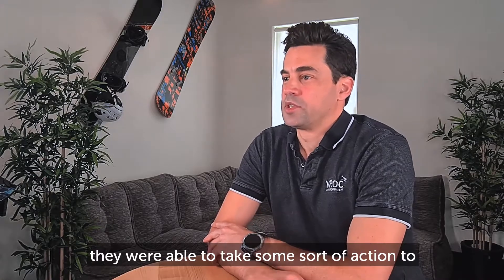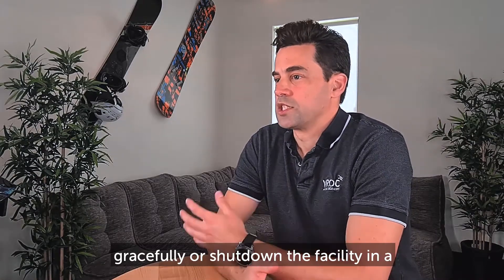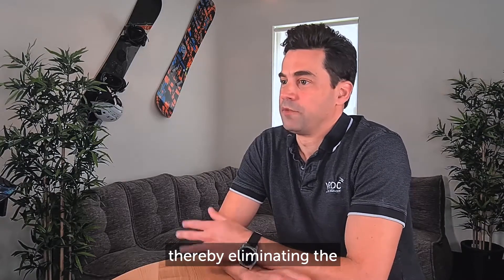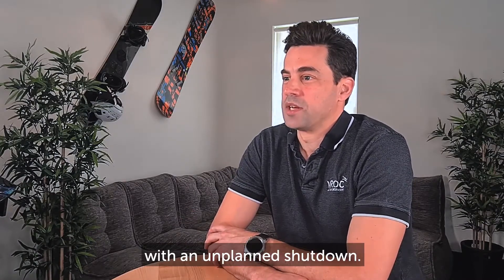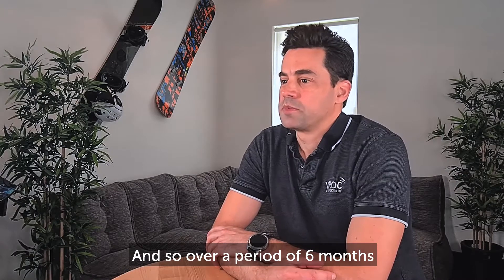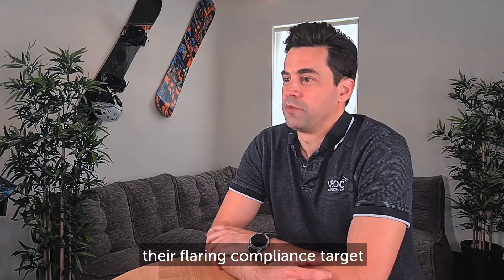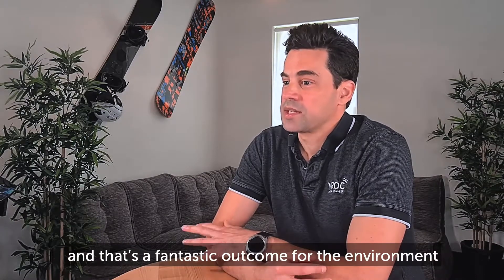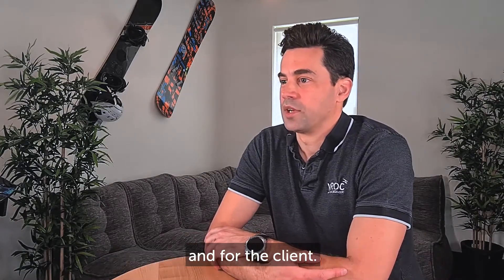How does AI Predictive Analytics help reduce emissions?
Trevor Bloch, VROC CEO and Founder discusses how AI provides the necessary insights to help businesses reduce their emissions.

Trevor also talks about one of VROC's clients who went from 50% flaring compliance to 100% compliance with the assistance of VROC's artificial intelligence predictive analytics software.

Get in touch if you'd like more information about VROC and how we can help you in your net zero emissions goals.